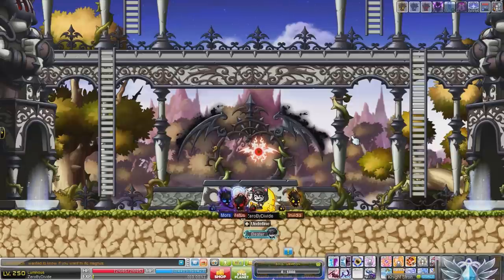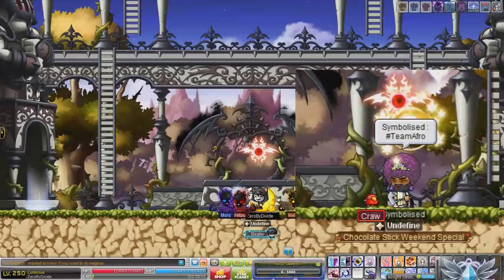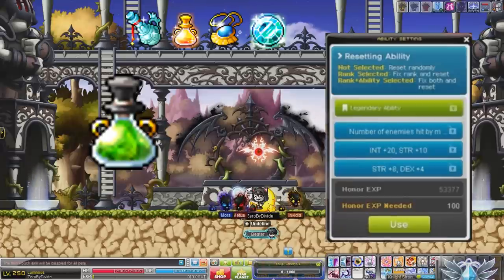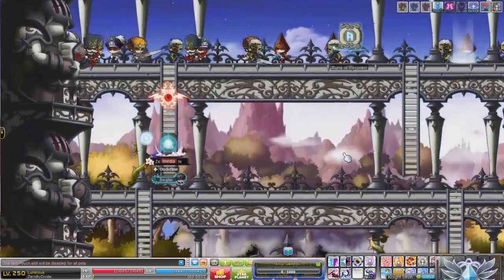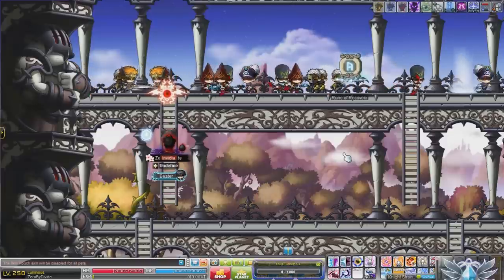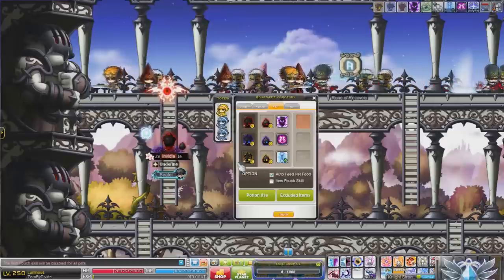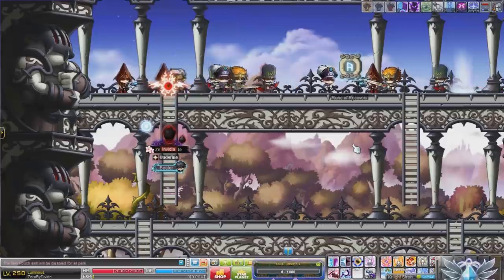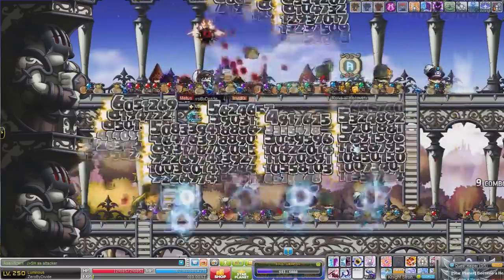How InmateSearch hit Lv. 250 First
In this video I explain all the exp buffs and multipliers and everything else that both myself and InmateSearch used to train to Level 250, what he had that I didn't have, and how he got to 250 first!